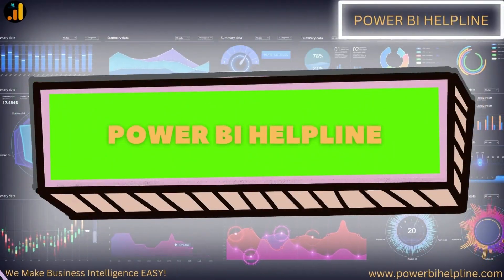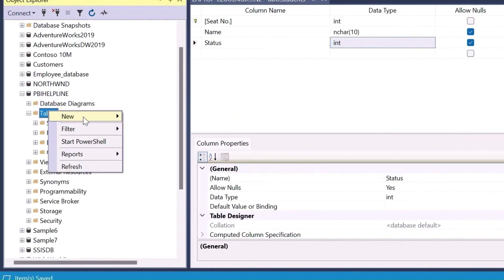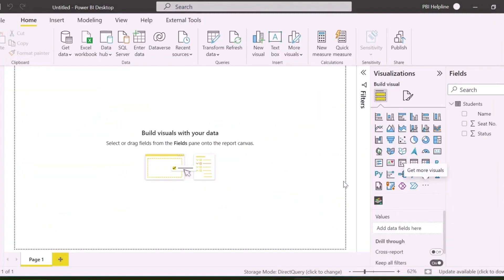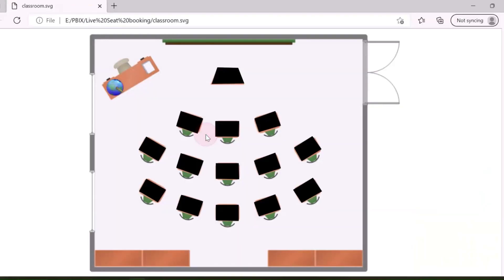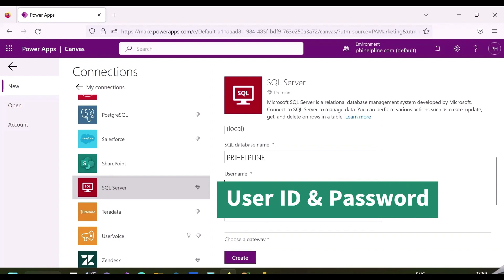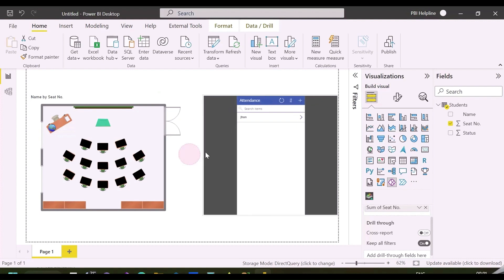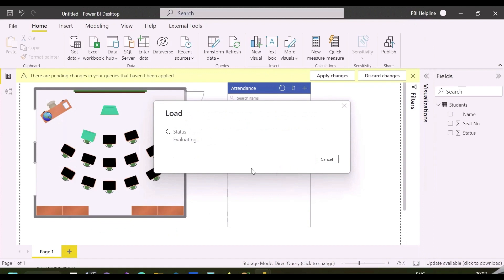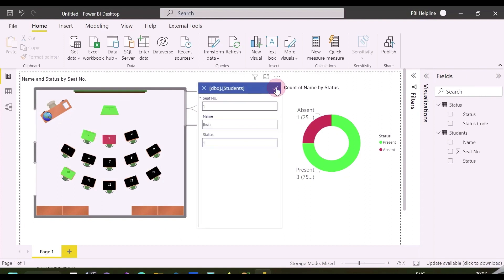Convert Image into Interactive Visual in Power BI ⚡️| Real Time Attendance Marking with Power BI ⚡️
- Convert Image into Interactive Visual in Power BI
- Real Time Attendance Marking with Power BI
- Turn Any Image into an Interactive Visual in Power BI